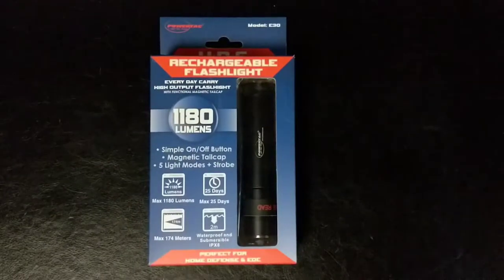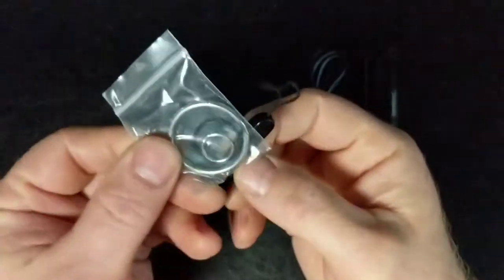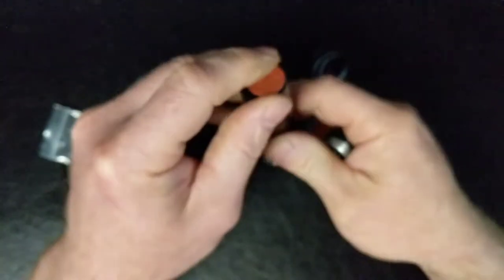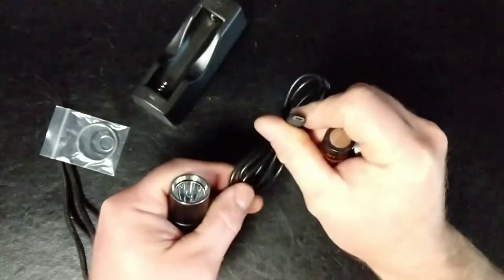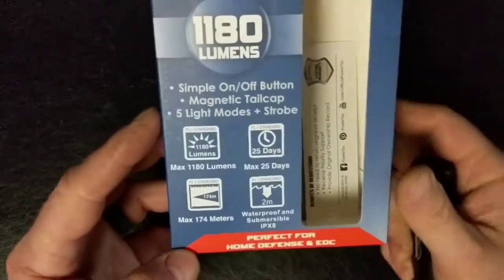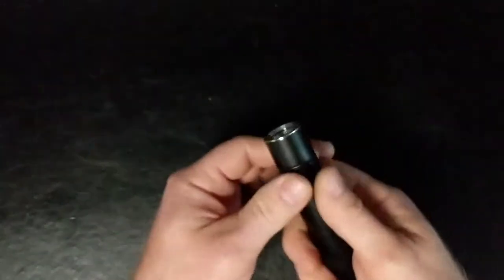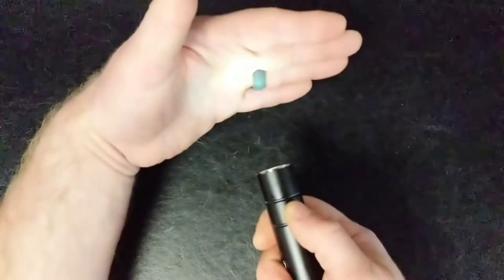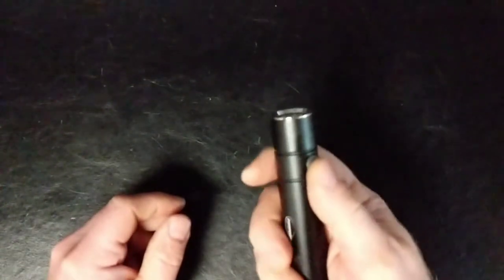PowerTac E30 Rechargeable LED Flashlight